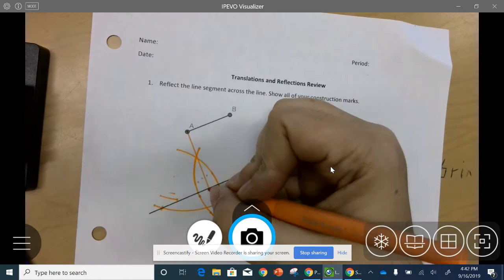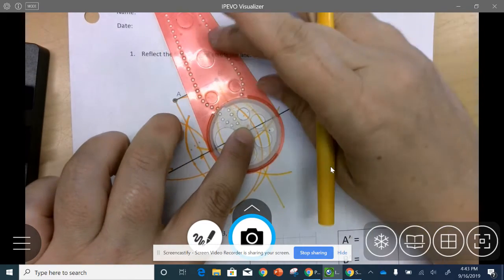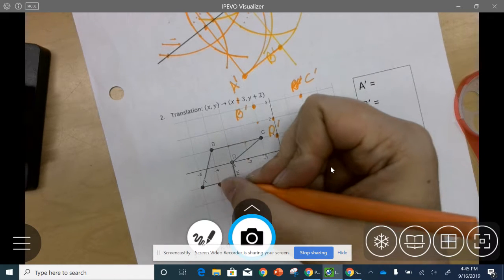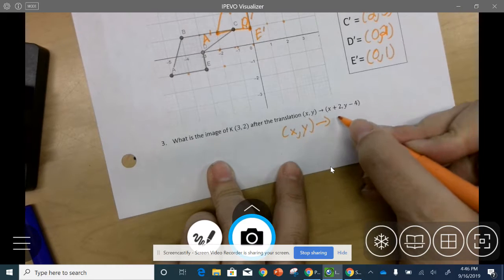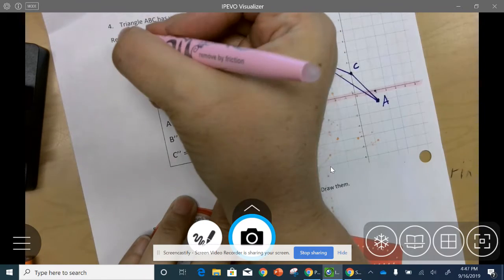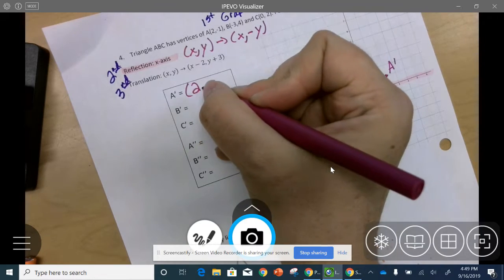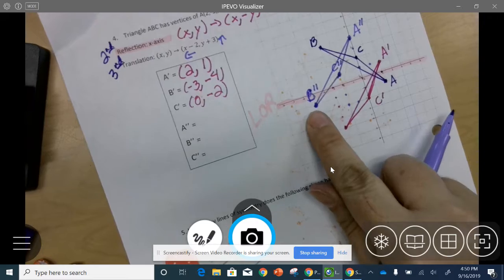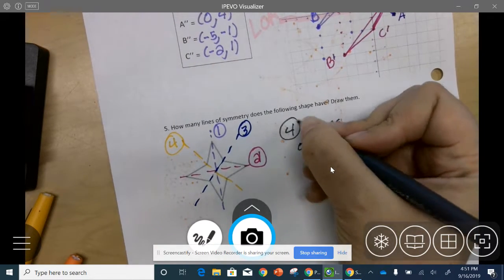Translation and Reflection Quiz Review Video